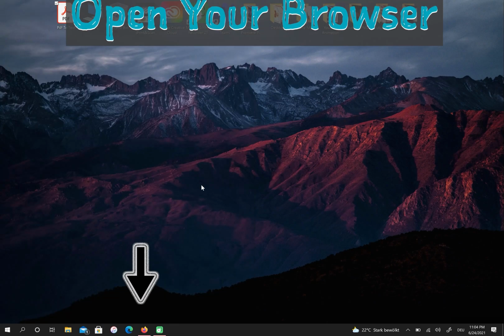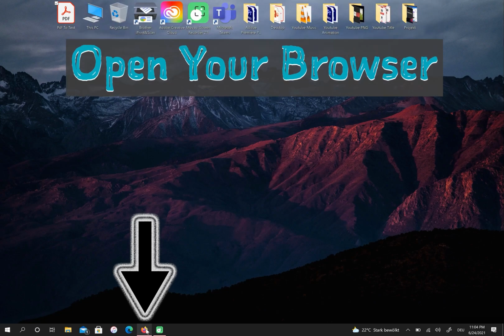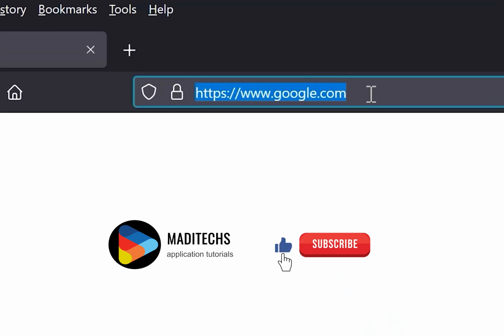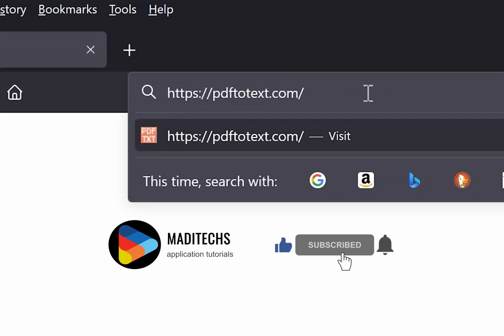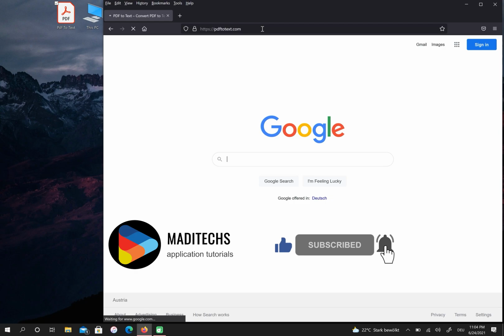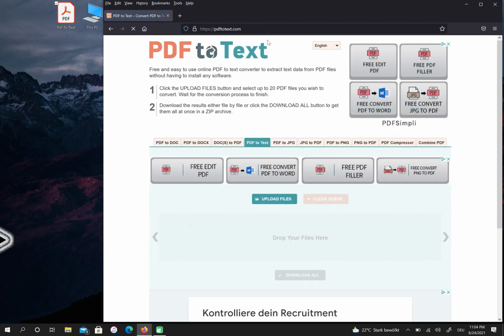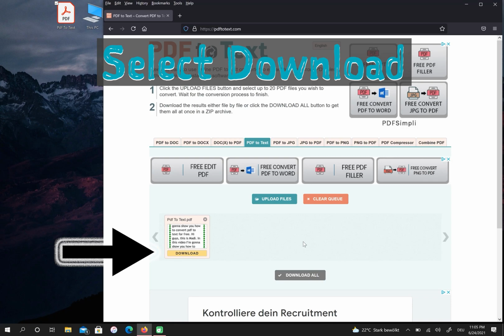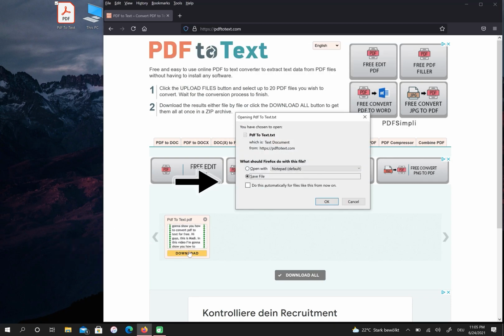Convert PDF To Text Online - How To Convert PDF To Text Online - PDFTOTEXT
If you're looking for how to convert PDF to text online free, this video is for you.
Free and easy to use online PDF to text converter to extract text data from PDF files without having to install any software.
In this video we show you how to convert PDF to text online.
Price: Free
Also if you're looking for how convert files online and free, you can see this